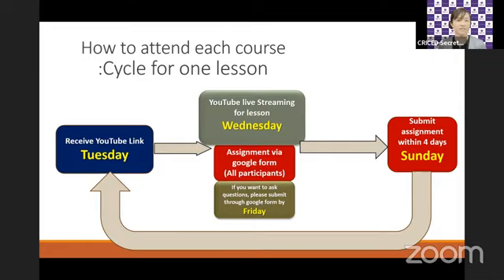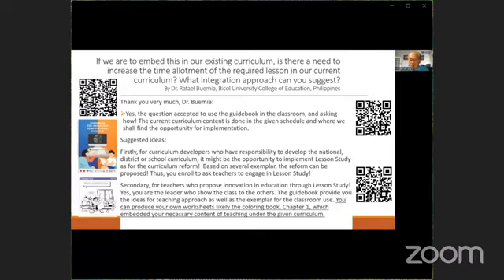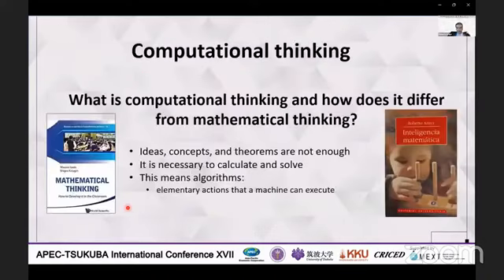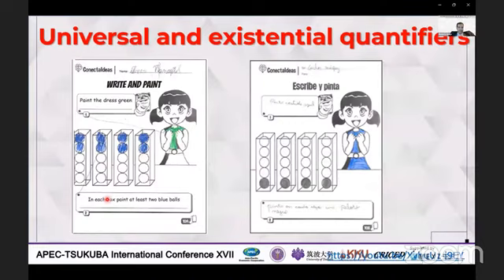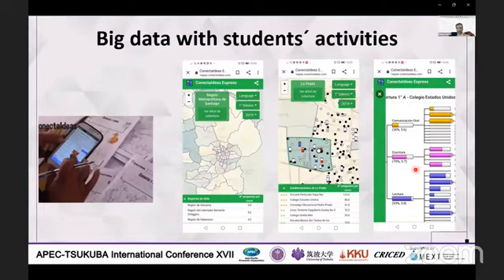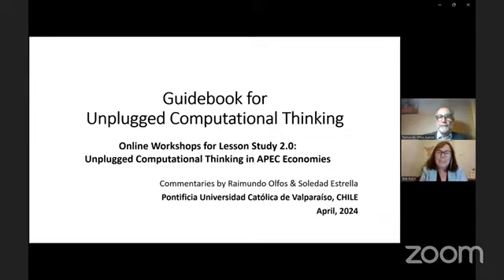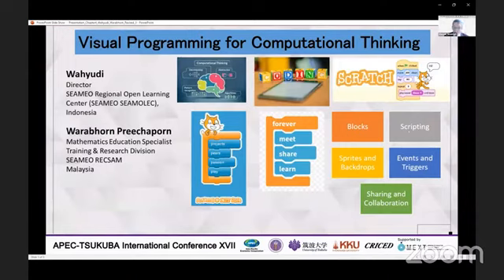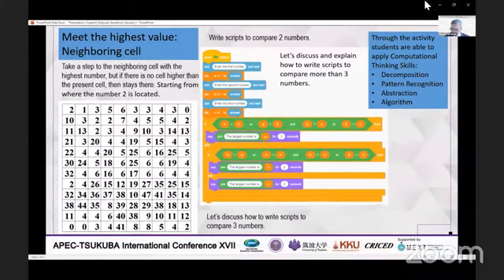CRICED Teacher e training Series Course #1 Computational Thinking Lesson 2 5กุมพาพันธ์ 2569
CRICED Teacher e training Series  Course #1 Computational Thinking   Lesson 2 ครั้งที่ 1